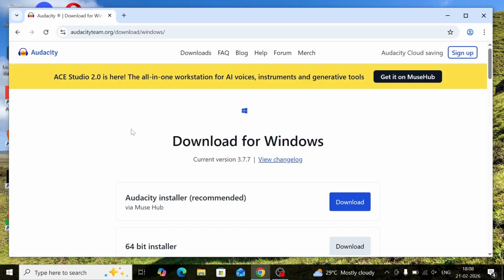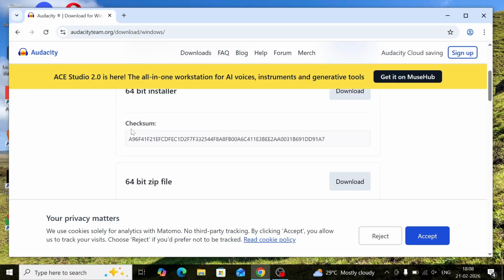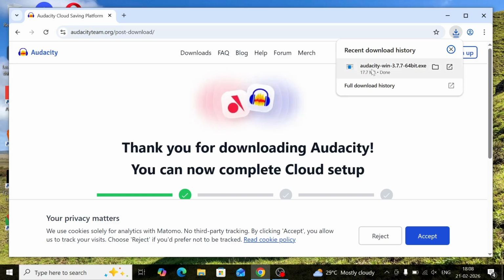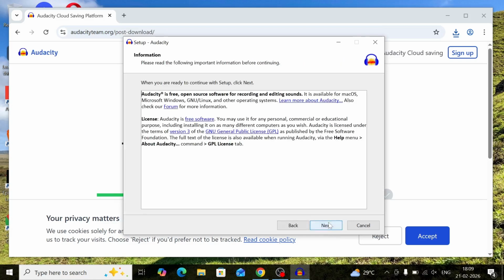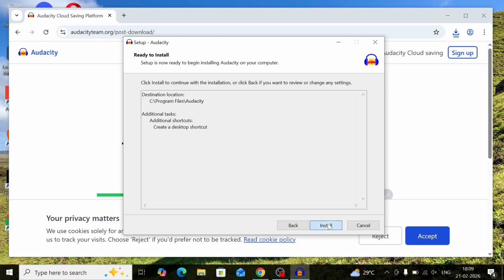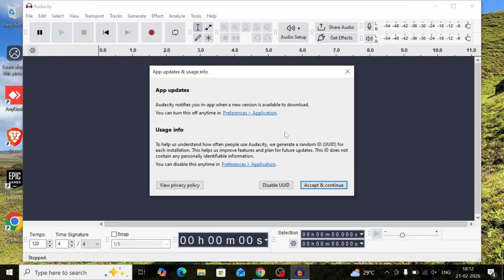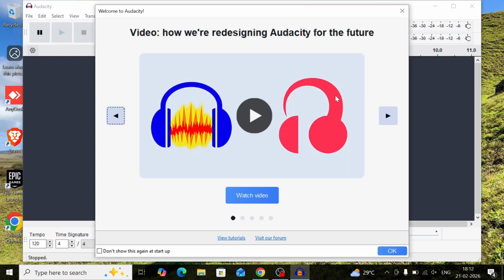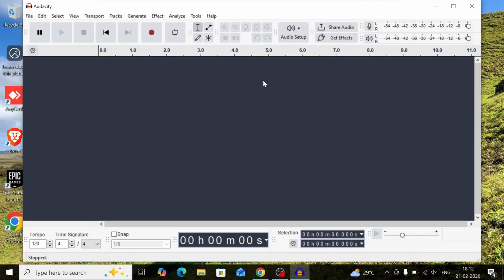How to Download and Install Audacity on Windows 11/10 2026 Tutorial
In this tutorial we will see how to download and install audacity on pc and laptop in windows 10 or 11